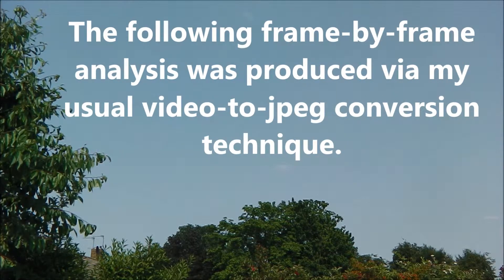Ghostly UFO Phenomenon: July 5th 2013 Part 13